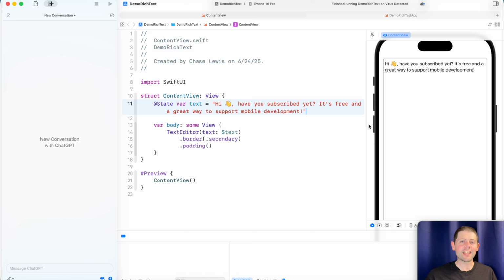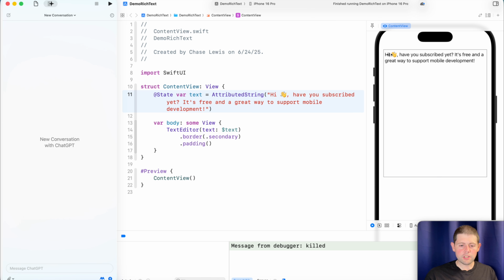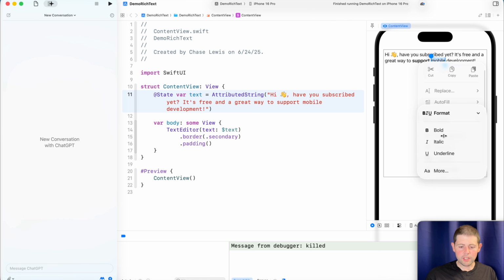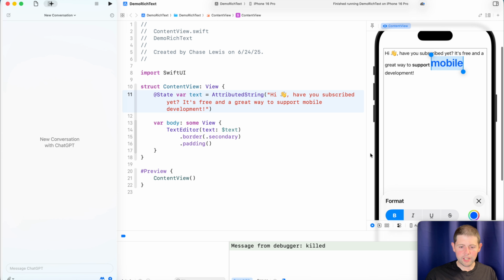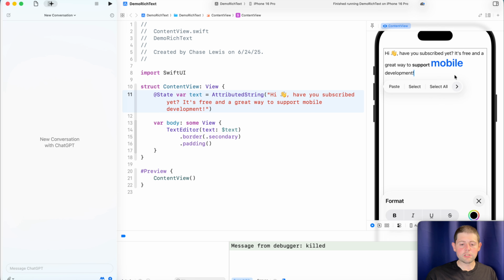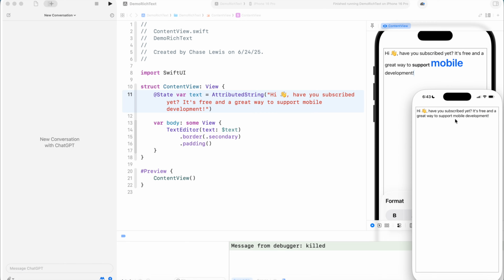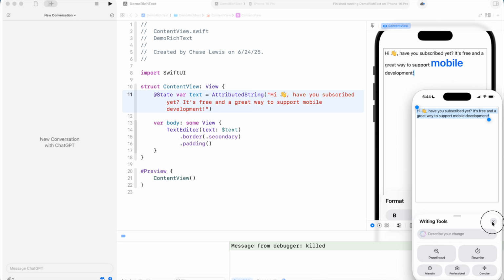AI and Rich Text in SwiftUI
In this video we will go over the new rich text ability that was announced in WWDC 2025. You will learn how to support Genmoji in a TextField and how to use the new rich text and formatting in your app.